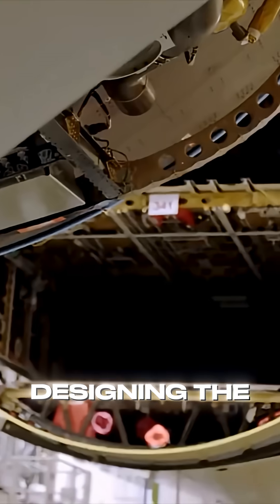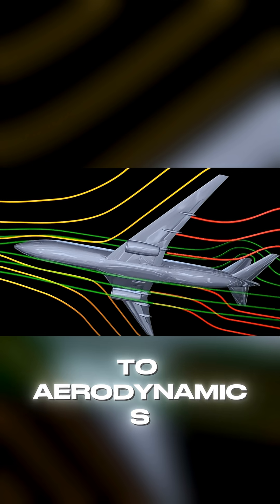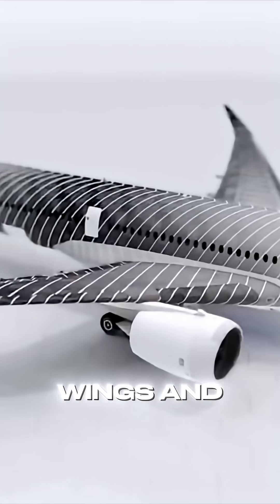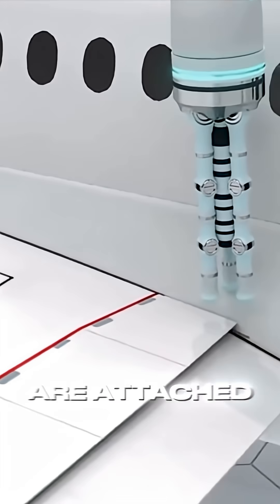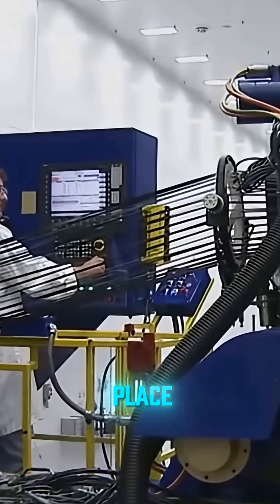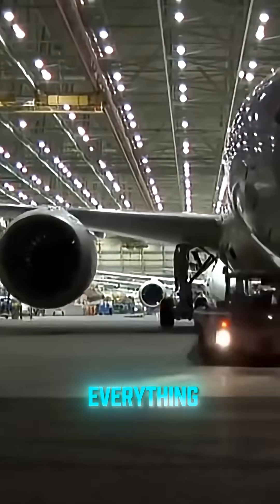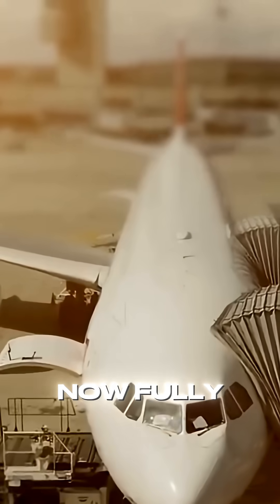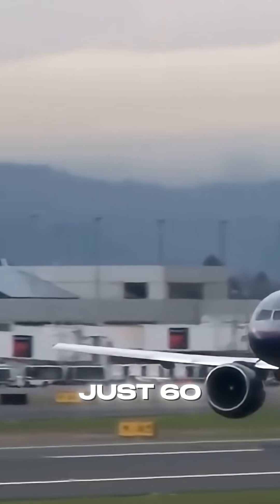Ever Wondered How Airplanes Are Made? ✈️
In this short video, we break down the entire airplane manufacturing process in under 60 seconds! From the first digital design, to building the airframe, attaching the wings, installing engines, wiring the cockpit, and adding the final interior — this is how modern aircraft are built inside massive airplane factories.

Airplanes go through precise engineering, robotic assembly, and strict testing before they are ready to fly. If you enjoy factory tours, engineering processes, and behind-the-scenes manufacturing videos, this short is for you!